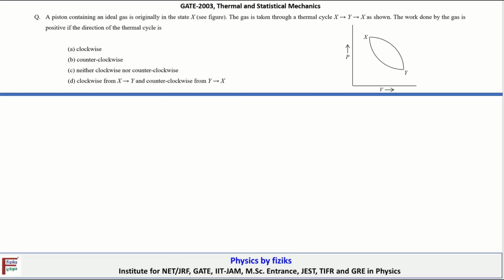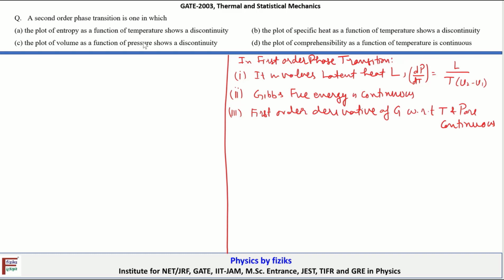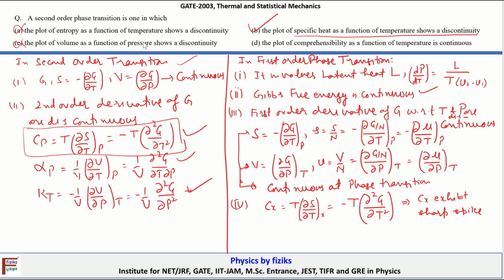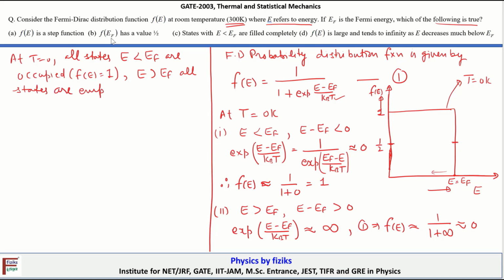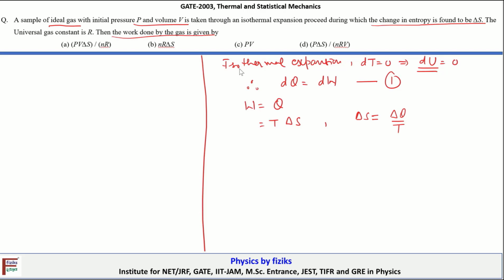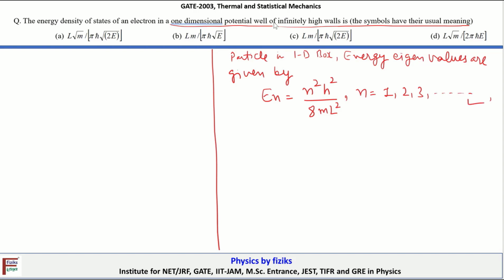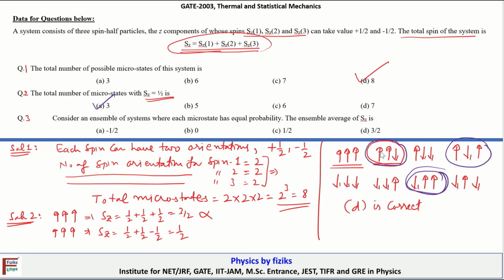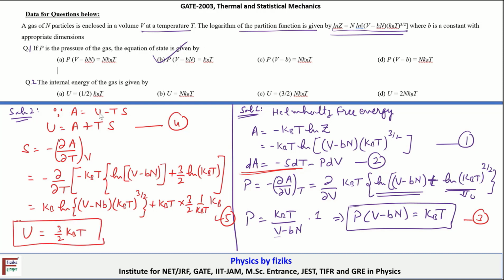GATE Physics 2003 Full Solution of Thermodynamics and Statistical Physics